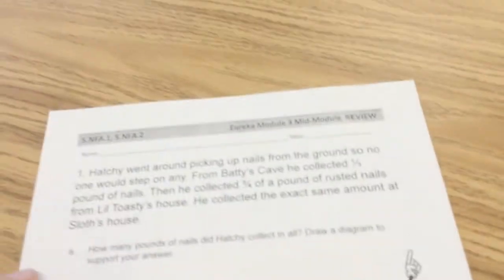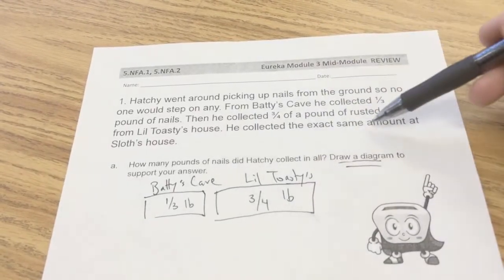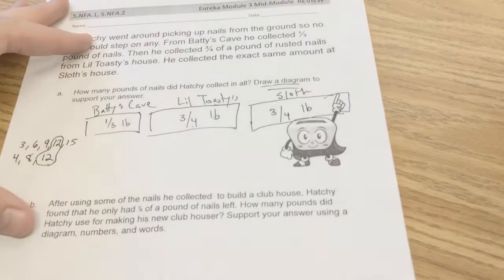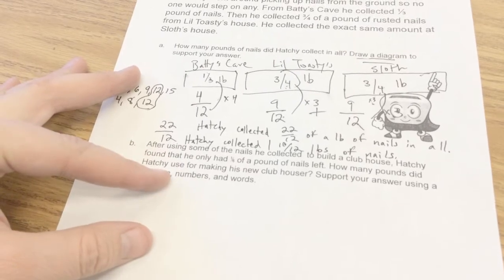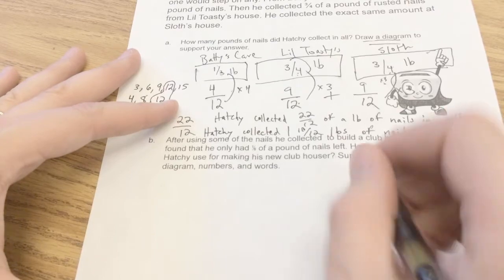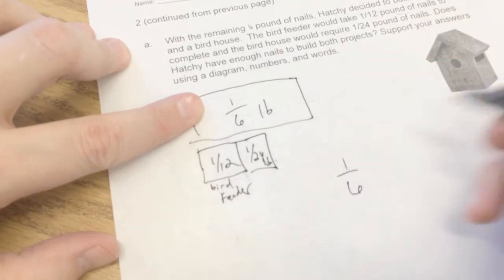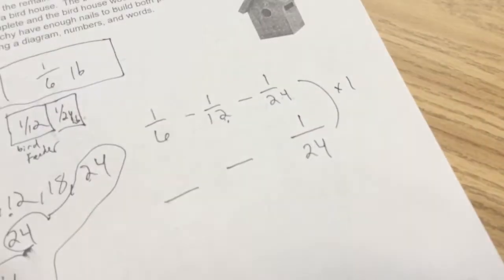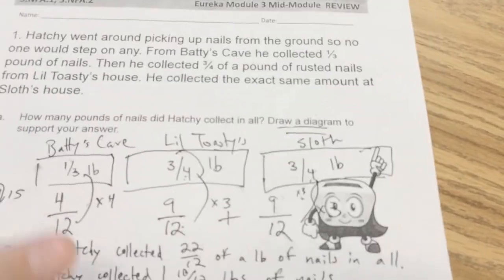Module 3 MID MODULE REVIEW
Review of fraction word problems for the Module 3 Mid-Module exam.